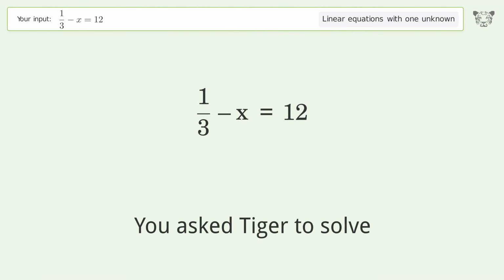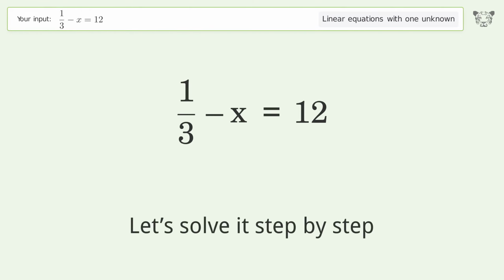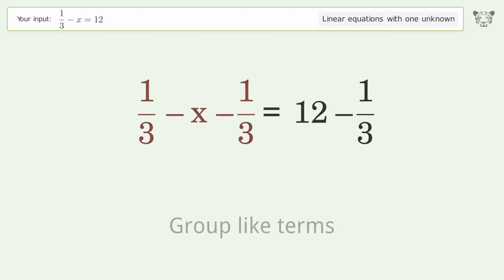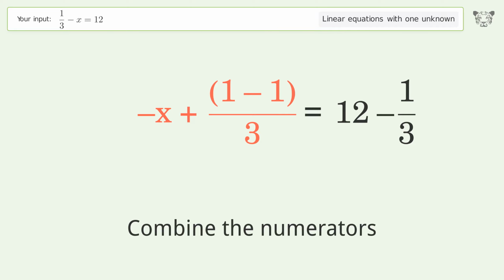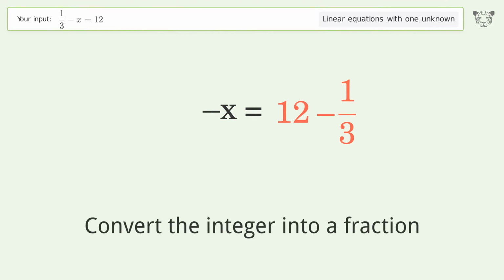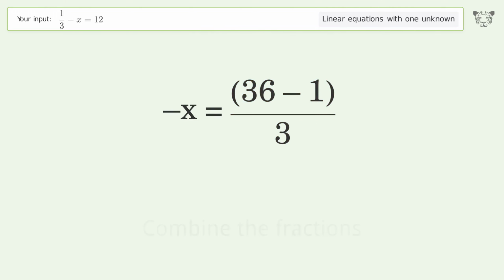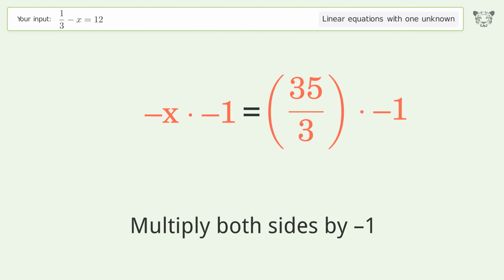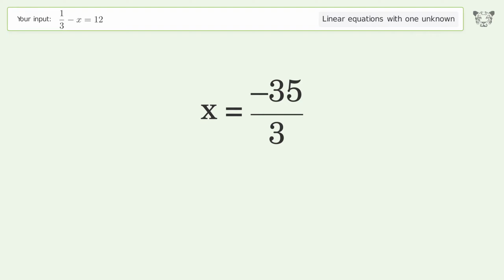Linear equation with one unknown: Solve 1/3-x=12 step-by-step solution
for a step-by-step and more tips and tricks for dealing with linear equations with one unknown.